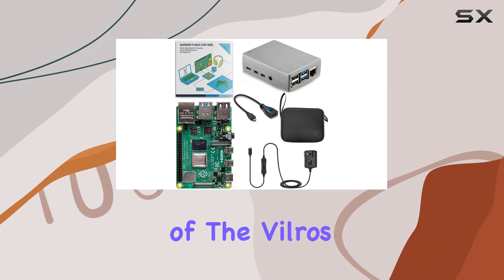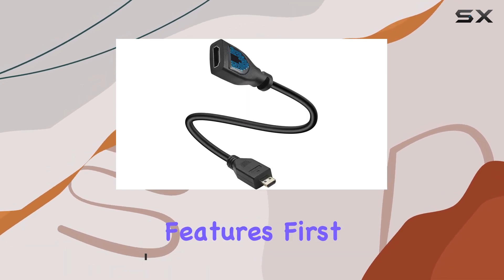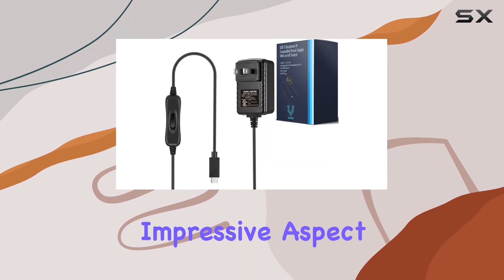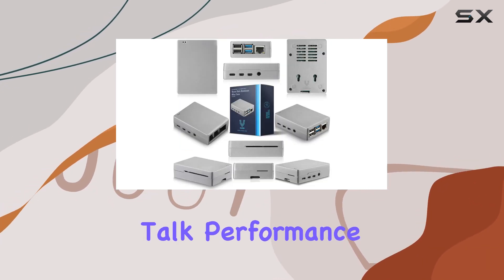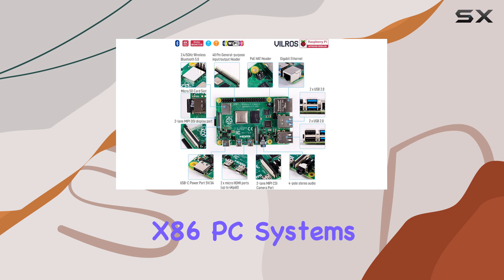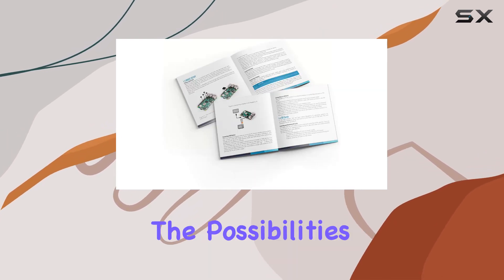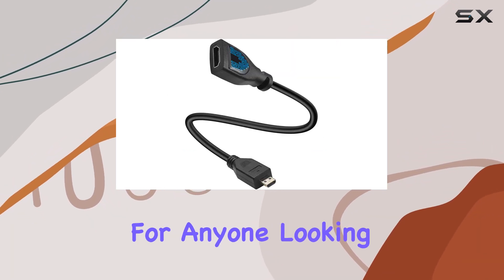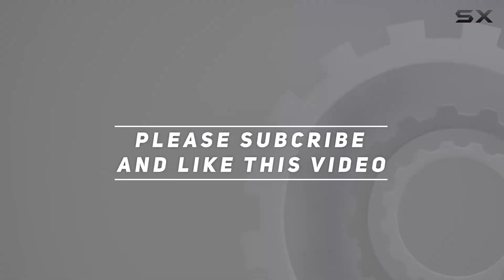Vilros Raspberry Pi 4 4GB Basic Starter Kit: Unleash the Ultimate Power!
0:00 Intro
0:06 Review

Things that we mentioned in this video:
Vilros Raspberry Pi 4 : B0854Q9WX2